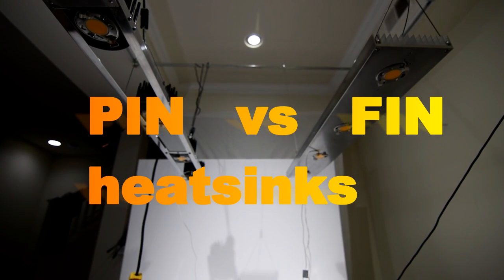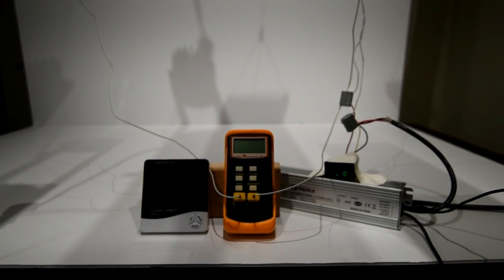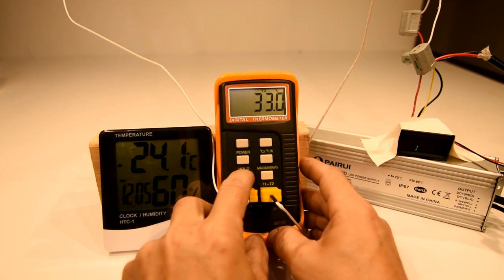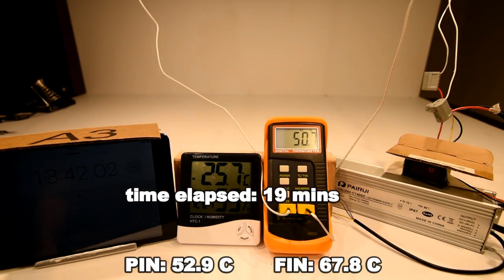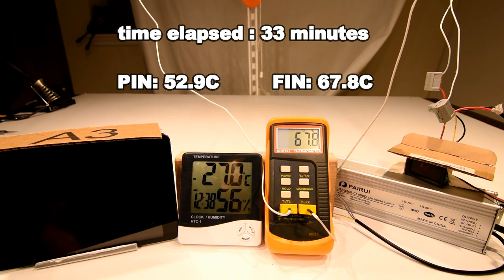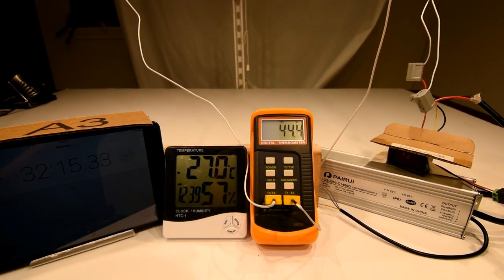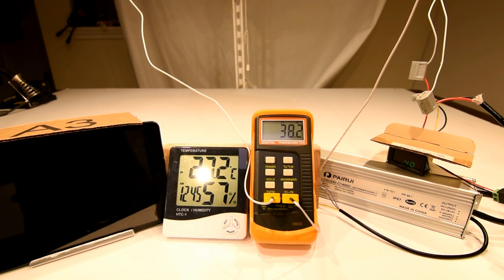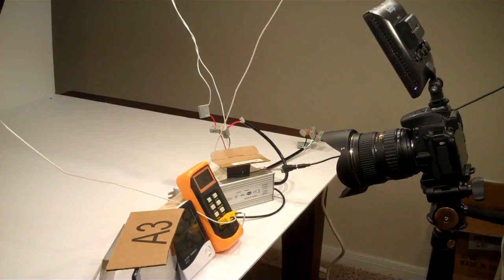PIN vs FIN heatsinks: a comparison for passive DIY led grow lights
vs standard extruded fin heatsinks.  Using cree cxb3590 (36v) 3500k CD bin on Pairui LED drivers. all of the components used were identical in trying to minimize variable for this test.  The data presented was not altered in any way, nor was bias purposely given to either type of heatsink.